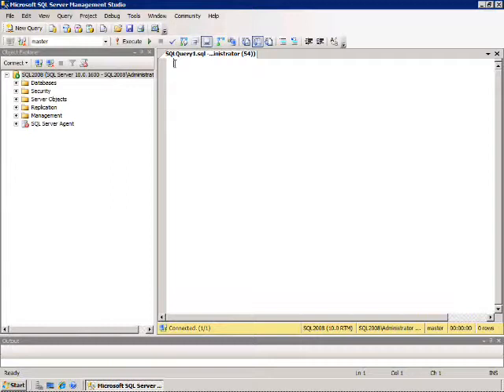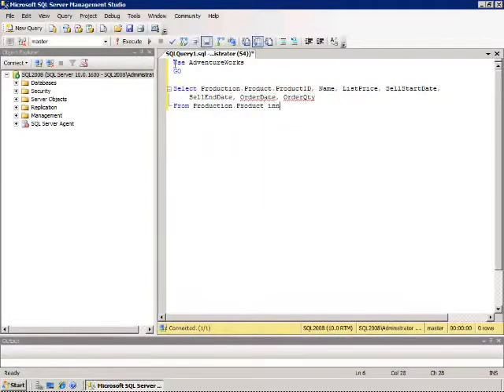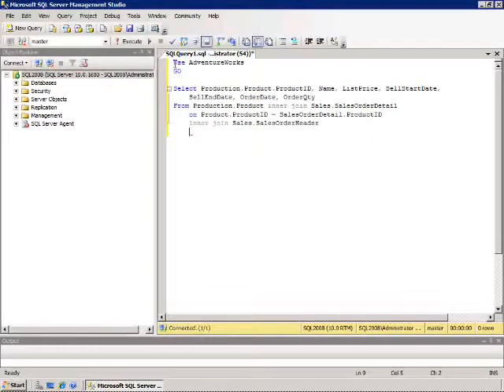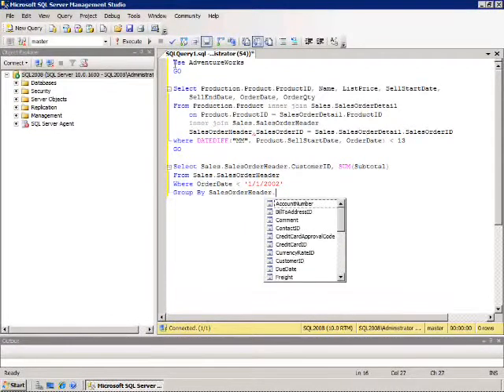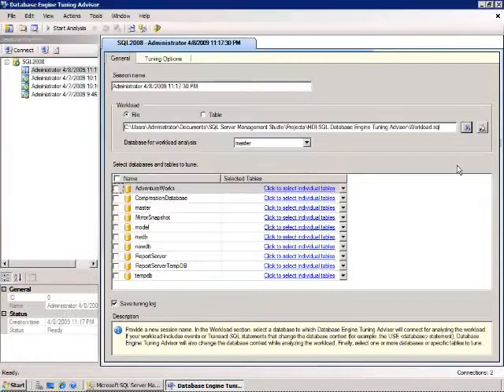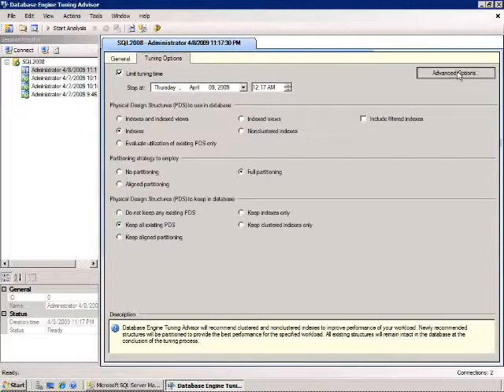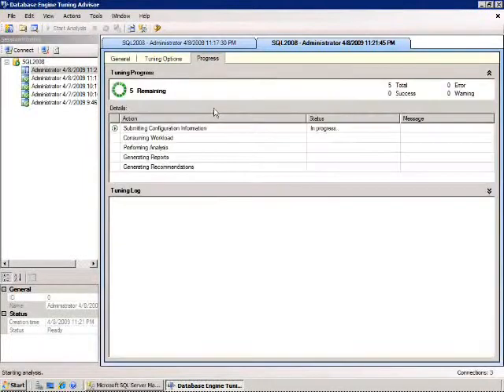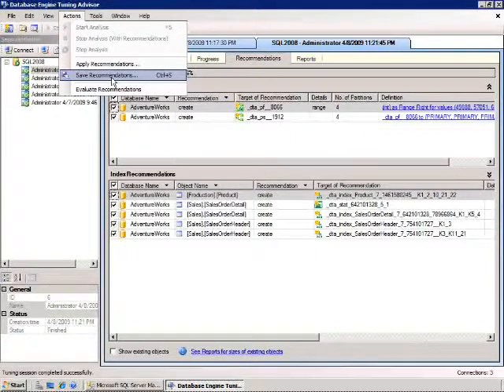mp4video-itpro_databaseenginetuningadvisorl_4.mp4